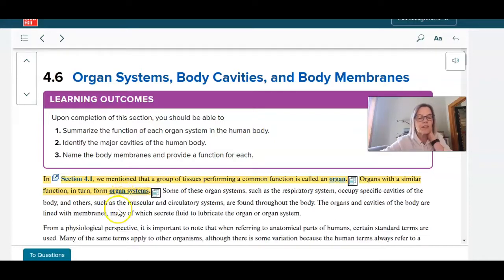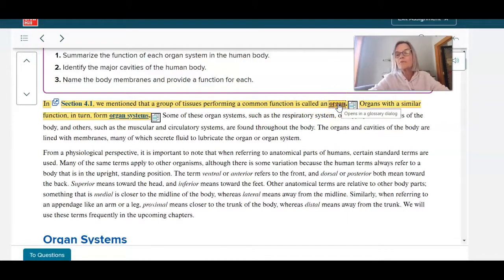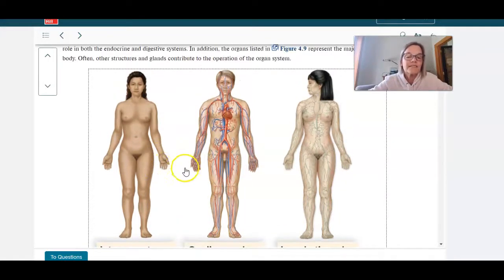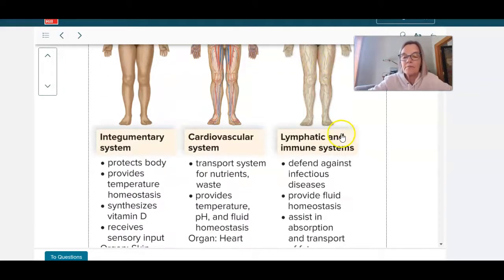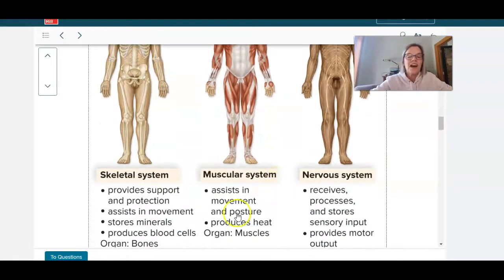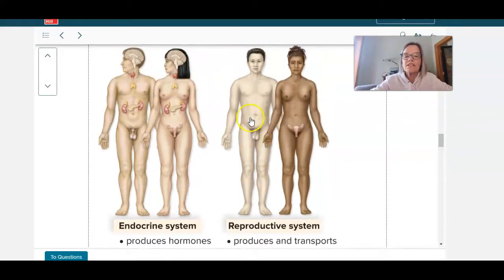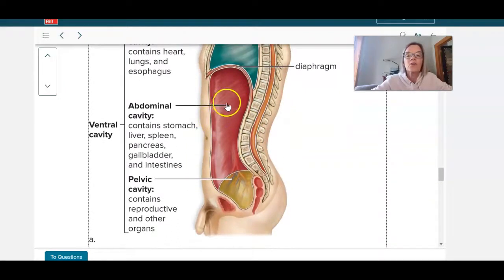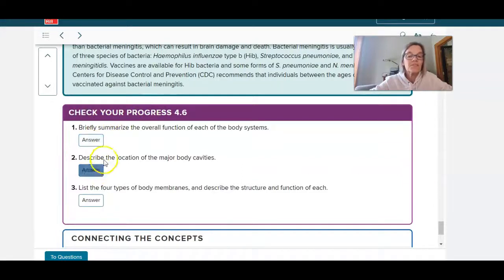BIOL 1050 Section 4.6,4.8 organ syst body cavities 202310